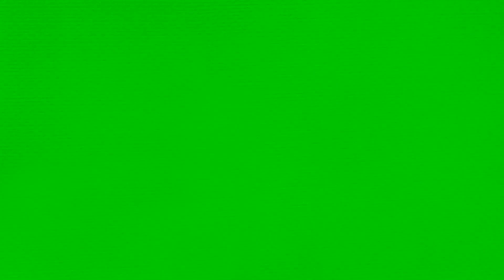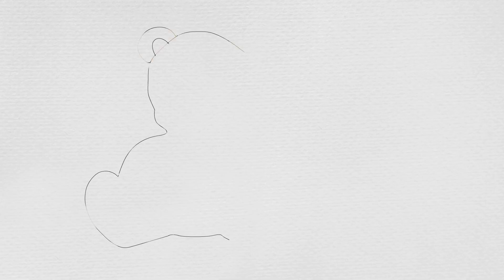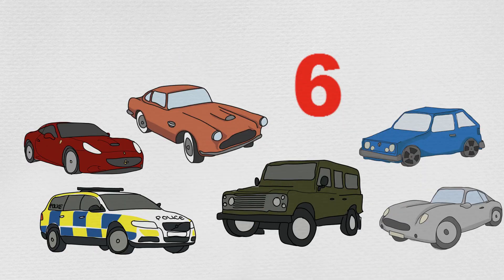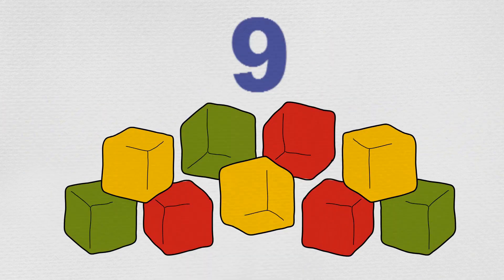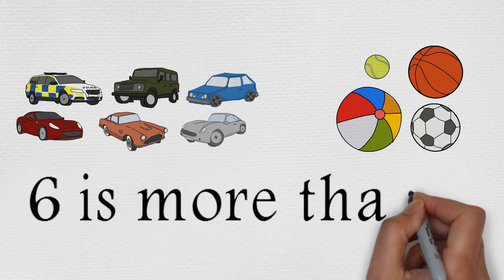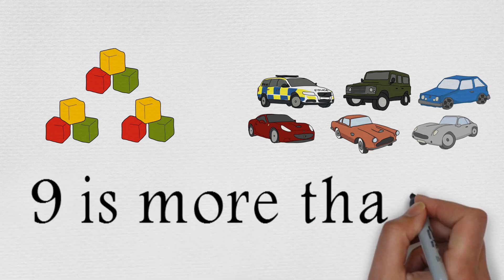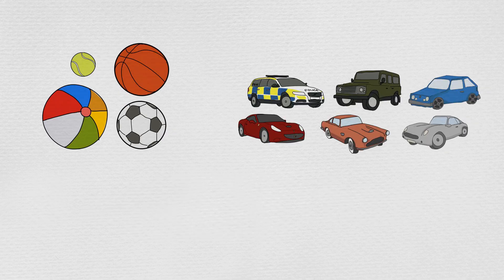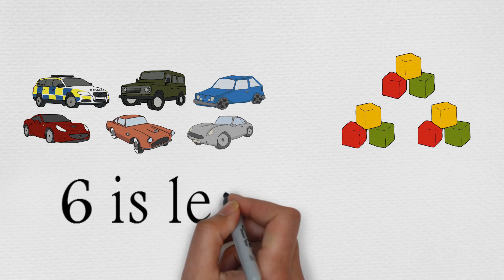K.1.4 More or Less, Whole Numbers Kindergarten Level - Maths For Kids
K.1.4 Max and Min count their toys and notice what they have more or less of.

1. Whole Numbers
2. Addition & Subtraction
3. Multiplication & Division
4. Fractions & Decimals
5. Patterns & Algebra
6. Measurement & Geometry
7. Data & Chance